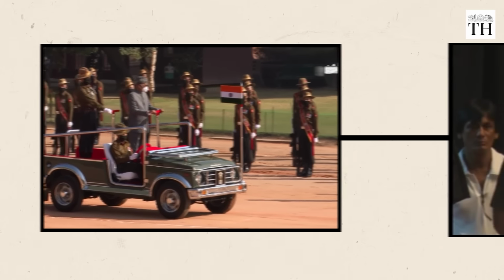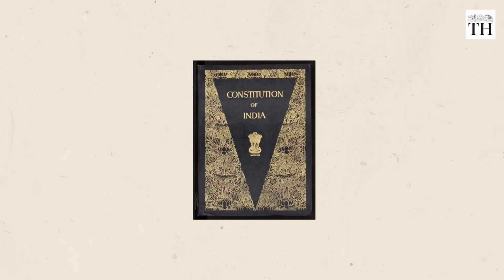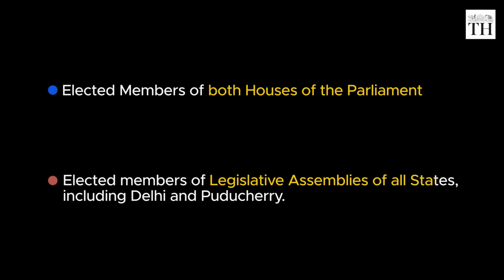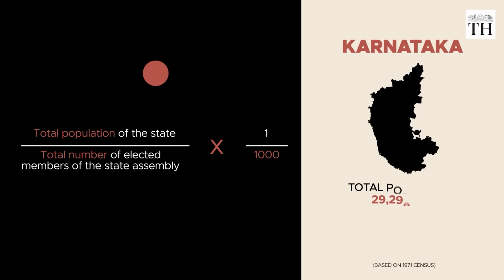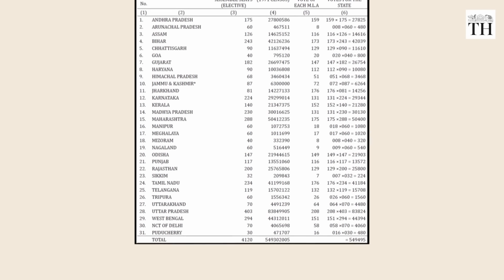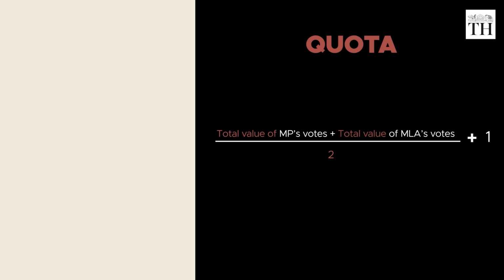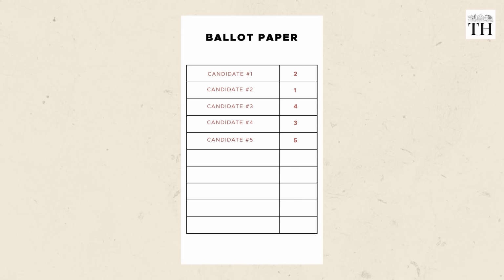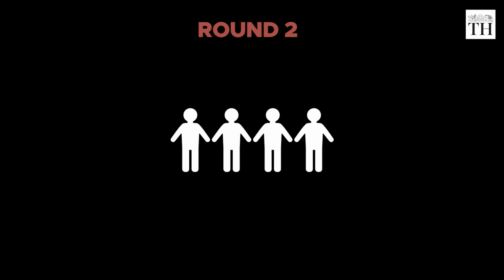How is the President of India elected? | The Hindu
The stage is set for the upcoming presidential election on the 18th of July*. The ruling BJP-led NDA has nominated DroupadiMurumu for the highest post, a former school teacher who later became the first woman Governor of Jharkhand.

The opposition has nominated YashwantSinha, a former IAS officer who later served as a finance minister in Atal Bihari Vajpayee's government.

How does the President of India get elected?

Unlike the Prime Minister, the President of India is elected indirectly. That means no direct voting, but instead, the President is elected by the electoral college.

The electoral college is a set of electors that consists of elected members of both Houses of the Parliament and the legislative assemblies of all States, including Delhi and Puducherry.

The nominated members of Rajya Sabha and State assemblies are not eligible to vote. But the process is not that simple. Not every vote counts as one. Each MPs vote carries a fixed vote value of 700.

But in the case of MLAs, the vote value is calculated based on the population of the State, that differs from one state to another.

To win the election, a nominee has to secure the quota, half the total votes of the electoral college plus one.

* - The video had previously stated that the election would take place on July 15. It has been corrected. The error is regretted

Script & Production: Richard Kujur

for the latest updates, analysis, opinions, and more.

The Hindu is committed to keeping you up-to-date with information on the developments in India and the world. We promise to deliver quality journalism that stays away from vested interest and political propaganda.